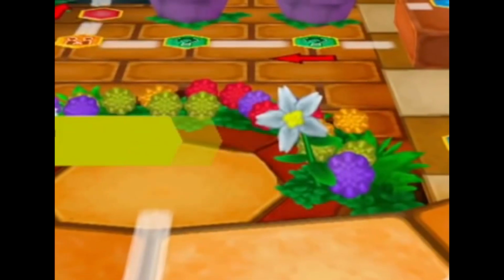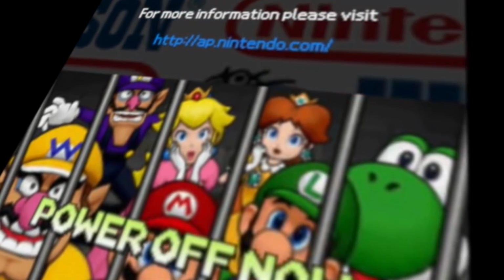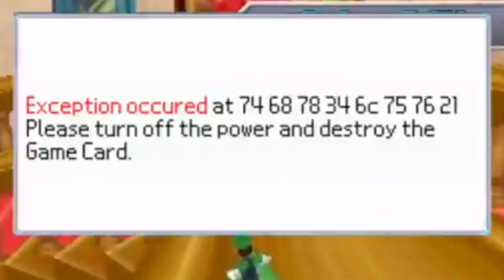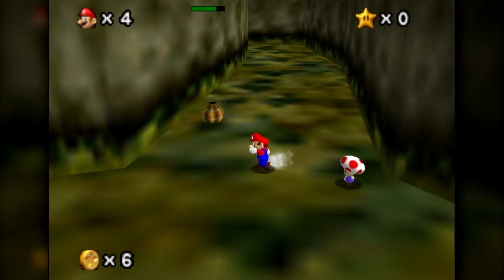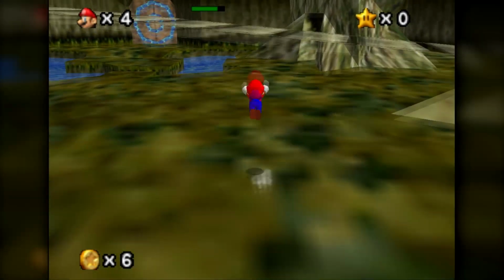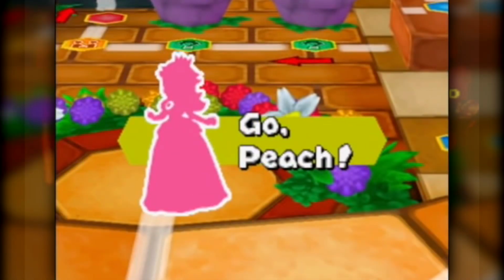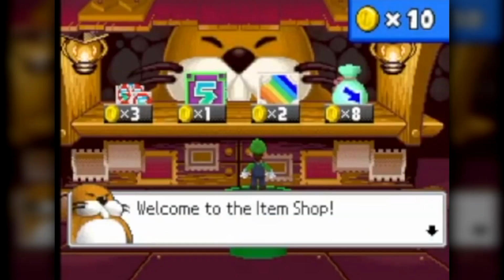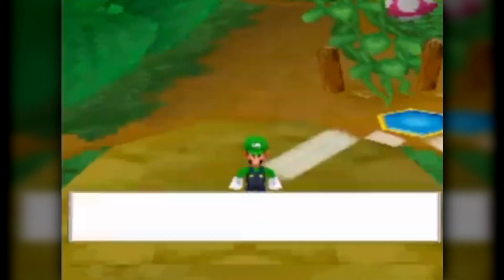Mario Party DS Anti-Piracy Mystery - The Many Myths of Gaming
The newest Super Mario Party DS anti piracy myth on the internet, Nintendo's Mario Party DS: Anti Piracy screen, goes deeper than you might've thought. New mario party ds alterations, and the hidden truth behind some aspects of this Mario Party DS anti piracy mystery, today on The Many Myths of Gaming, it's time to save Luigi from Piracy is No Party!

Next Video:
◤"Every Copy of Mario 64 Is Personalized" - The Many Myths of Gaming [Super Mario 64 1995 Beta]◢

◤Twitter◢: @TallestFlash - Chat or give me some feedback :D
◤Instagram◢: @TallestFlash - I post stuff here but not really :P

If you're reading this, here's a spooky secret invite to my discord server instead of the usual pin challenge!